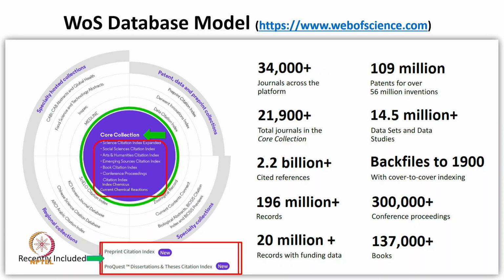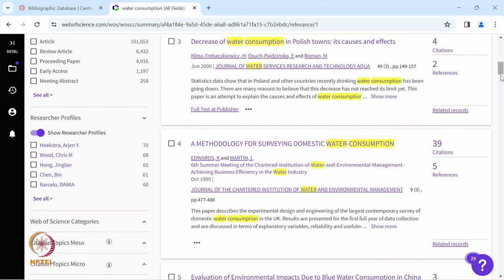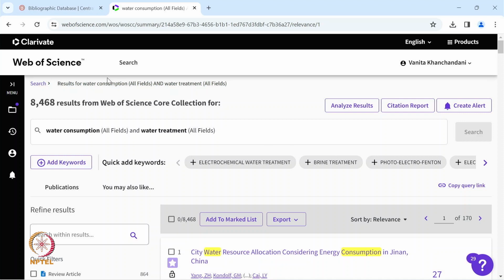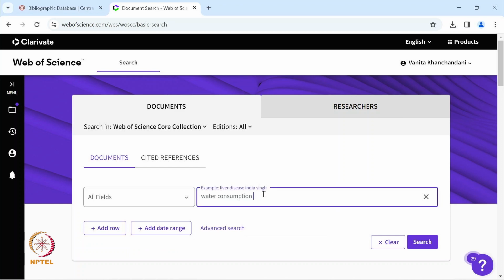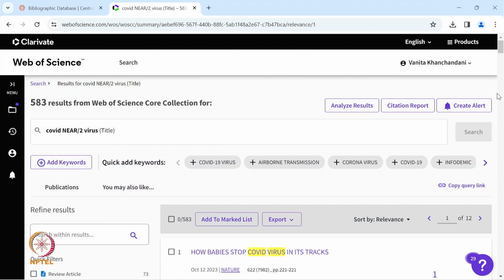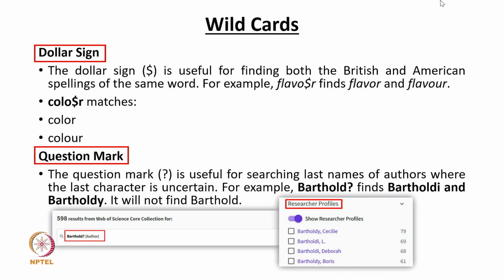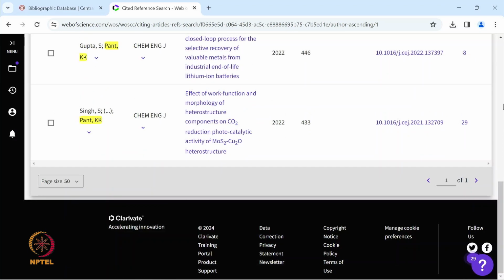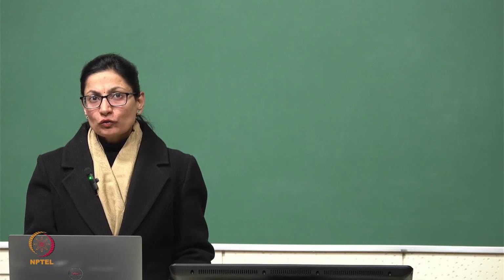Abstract and Citation Database : Web of Science